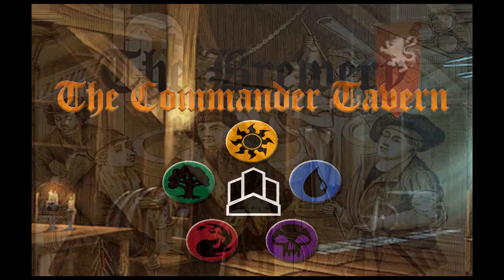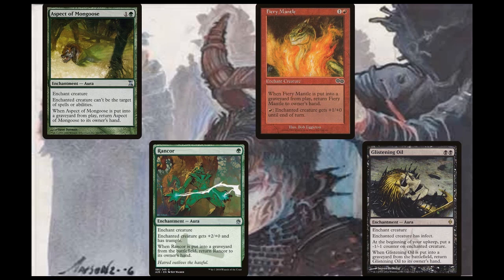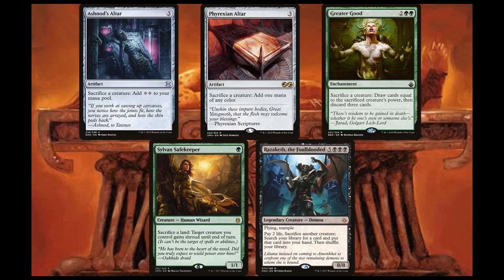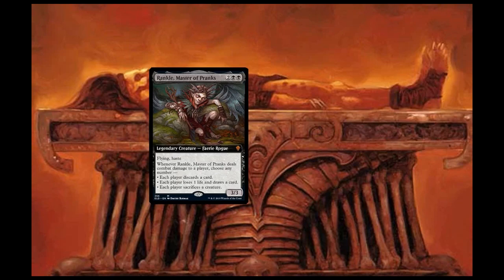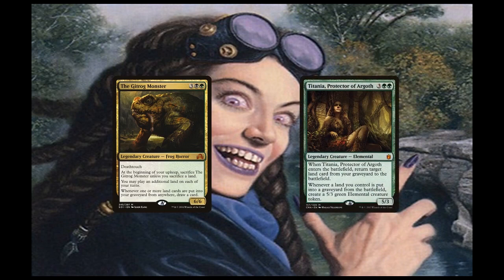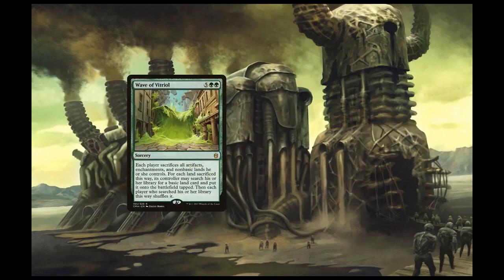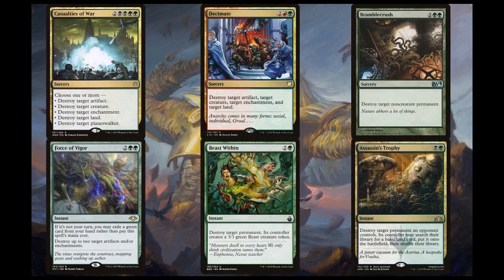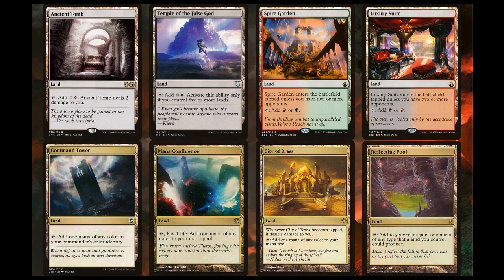Korvold, Fae-Cursed King | Stax - The Brewery [S01E14]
Greetings, everyone! Welcome to The Commander Tavern! I am Demented Kirby and this is the 14th episode of one of the series on this channel, The Brewery. This series is all about brewing and deck techs - hopefully showcasing the spiciest of brews!

In this episode of The Brewery I present my take on Korvold, Fae-Cursed King. I built Shattergang Brothers when Commander 2013 came out; it was a typical stax build. When Mazirek, Kraul Death Priest came out in Commander 2015, I immediately added it to Shattergang Bros. However, on its own, Mazirek was so brutal, so I just turned it into a BG deck with Mazirek at the helm. I've been playing this strategy ever since. I was pumped when I saw Korvold, Fae-Cursed King. It has the card advantage built right into it as well as a triggered ability that cares about sacrifices. This video explains how to I plan to build the deck and why I chose the cards I did. The main strategy is to use sacrifice things for value as well as pumping Korvold to make it a huge beater.

It's important to note that many players don't like playing against stax and if you build a presence too early on you might become the archenemy for the entirety of the match. Once you have a control of the table through stax effects, pick off opponents one at a time with a Korvold in order of greatest threat.

Personally, I prefer Mazirek to Korvold, but Korvold still looks like a super fun commander that many people can enjoy. It's even going to be Brawl legal, if you're into that. If you're interested in how epic Mazirek can be as a commander, I have a Budget deck tech for it which you can find here:

As always, thanks to all you viewers for your interest! So thank you so much for your patronage of The Commander Tavern!

Music used in the video is a loop of "Fireside Tales", a song provided by Darren Curtis. Thanks, Darren!